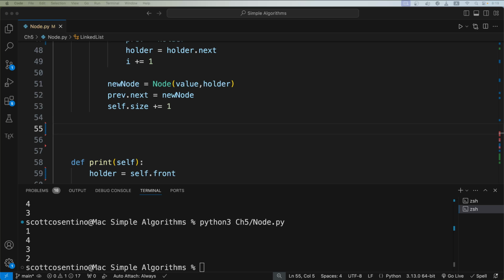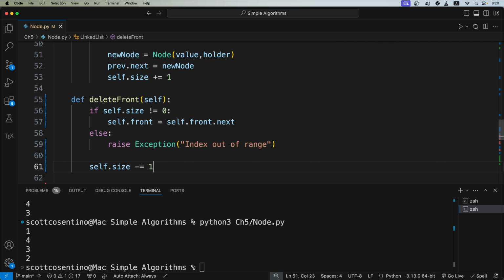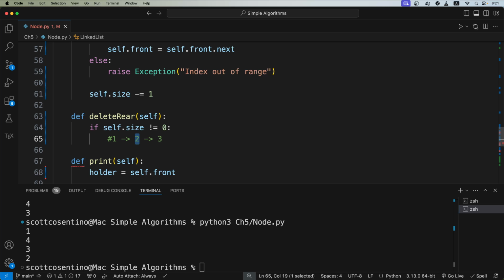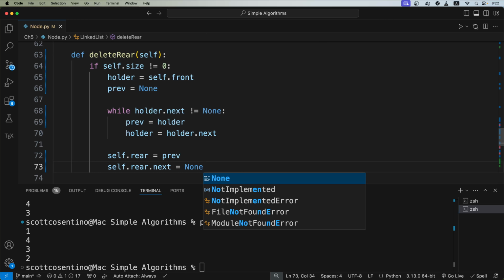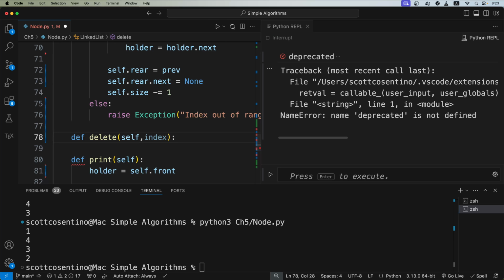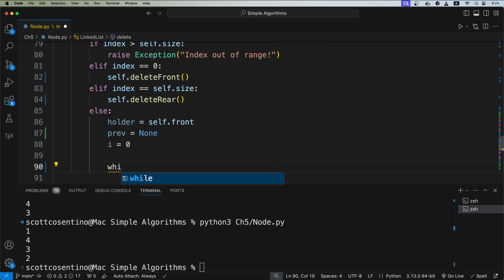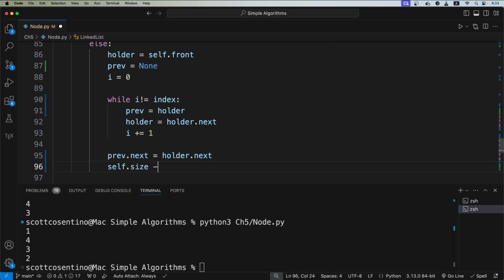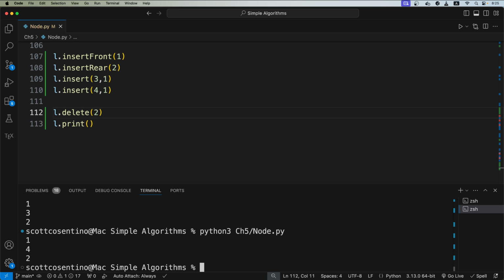Algorithms and Data Structures Made Easy - Singly Linked List Delete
This video demonstrates how to implement deletes in a singly linked list in Python